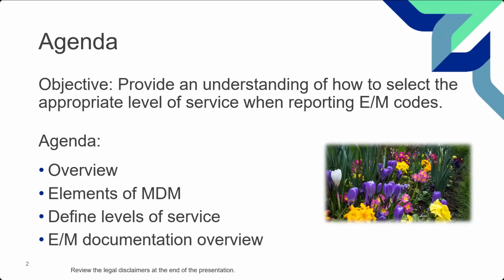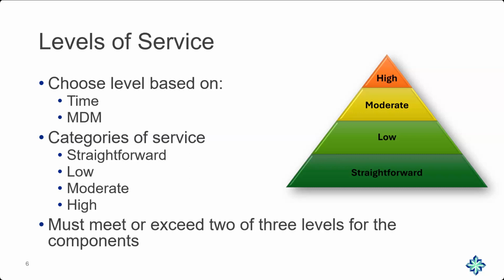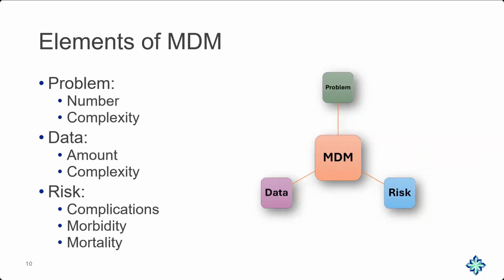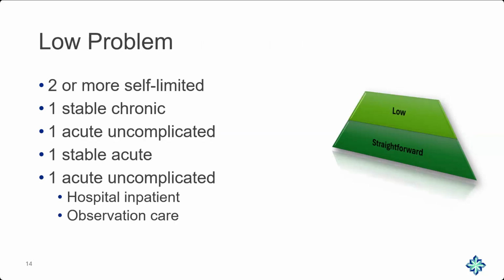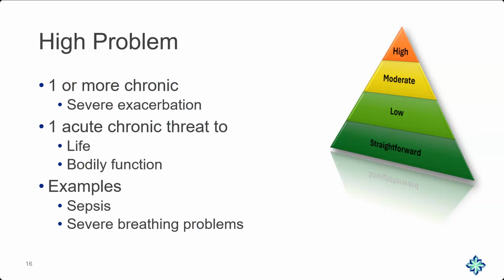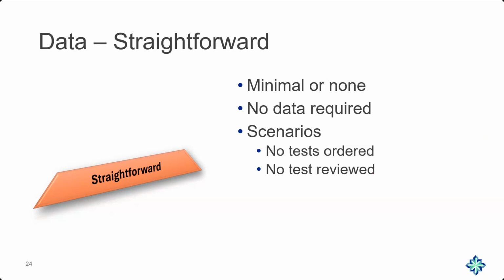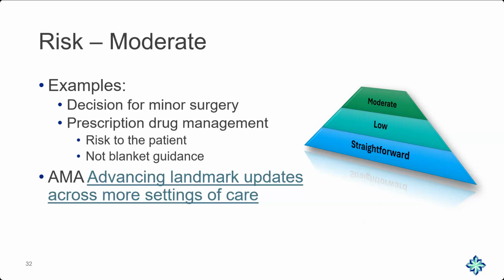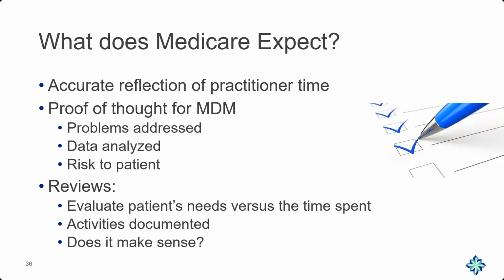E/M Spring Cleaning: Polishing Your Level of Service Knowledge (Part 1 of 2)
Recording of 04/22/2026 webinar.

This is a recording of the  the first in our 2-part series focused on choosing your E/M level of service. This webinar will focus on choosing your level of service using time or medical decision making.
During this event, we will cover:

 • Level of service definitions
 • Overview of MDM elements
 • Choosing you level of service using MDM or time

This education is intended for anyone who bills Medicare for E/M services.

Documentation to Support an Evaluation and Management Service under TPE Review

Chapters:

00:00 Welcome
03:35 Overview
20:16 Problem
30:00 Data Analyzed
40:49 Risk
49:10 Documentation
51:43 Questions and Answers
53:30 Wrap Up